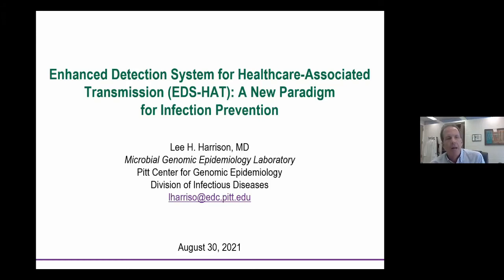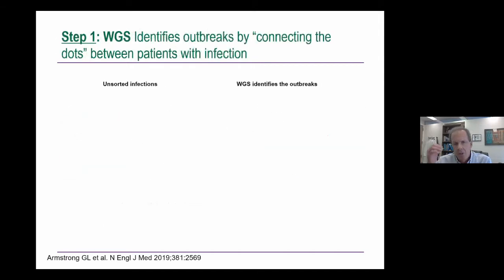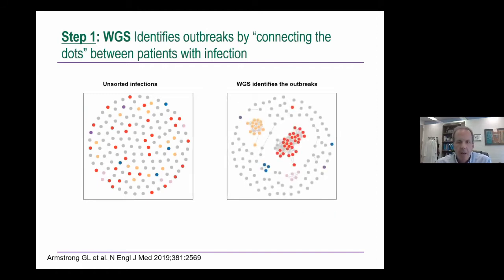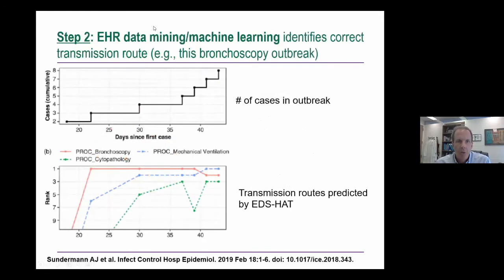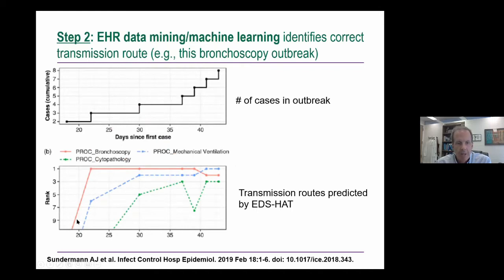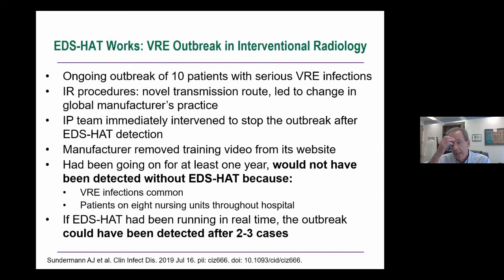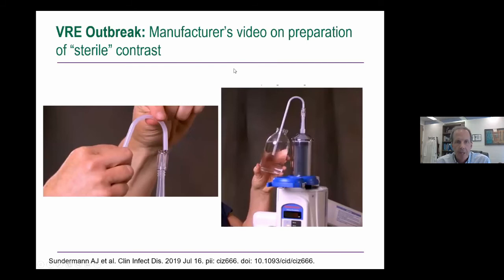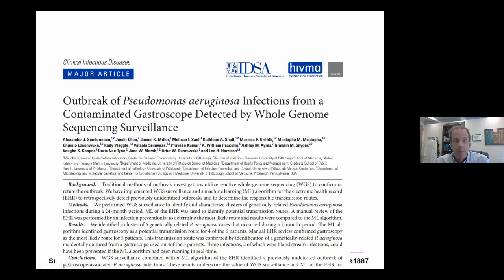EdsHat - Dr. Lee Harrison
Enhanced Detection System for Healtchare-Associated Transmission (EDS-HAT): A New Paradigm for Infection Prevention

Presented by Dr. Lee H. Harrison